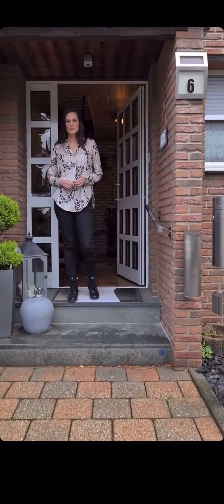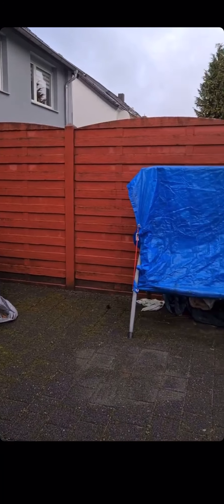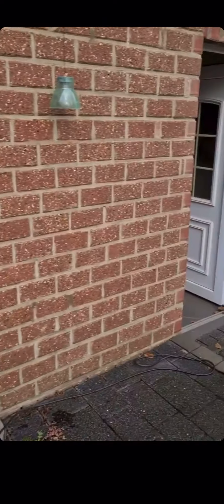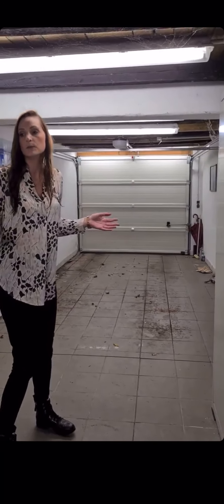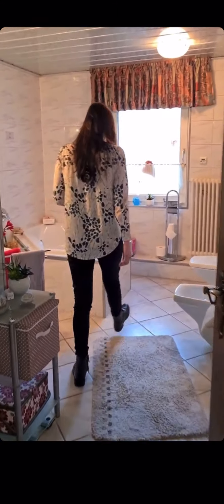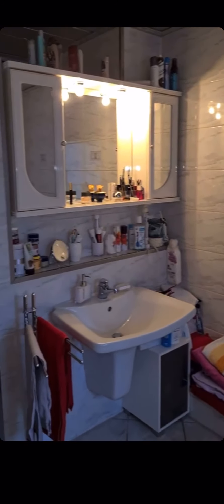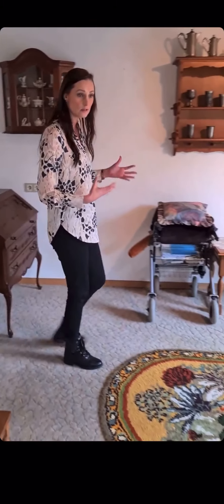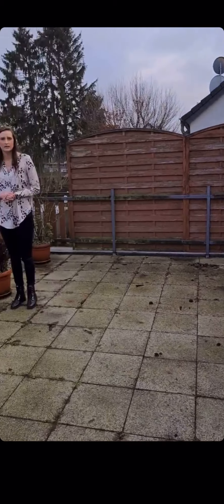ONLINE BESICHTIGUNG: Charmantes Ein- bis Zweifamilienhaus in Alsdorf!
Melanie führt euch durch dieses Charmante Ein- bis Zweifamilienhaus in stadtnaher und ruhiger Lage von Alsdorf!

154 m² Wohnfläche
537 m² Grundstück
5 Zimmer
2 Badezimmer
1 Balkon

Sie finden weitere Informationen zu dieser Immobilie auf unserer unter der Objektnummer VX631 oder sprechen Sie uns einfach an 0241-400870.